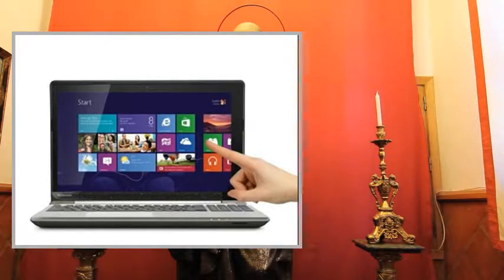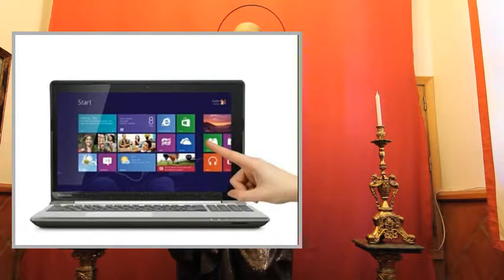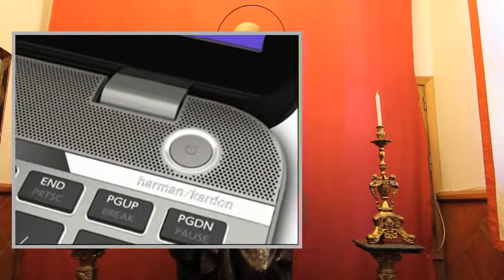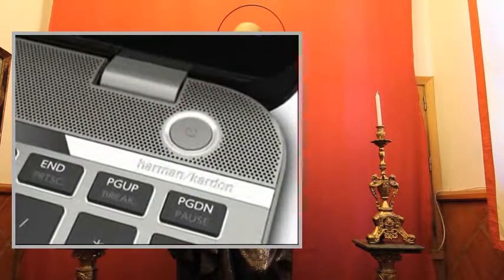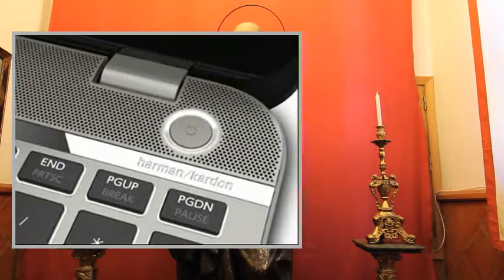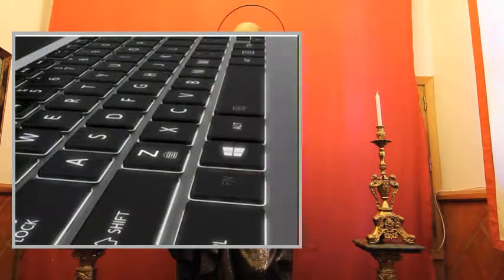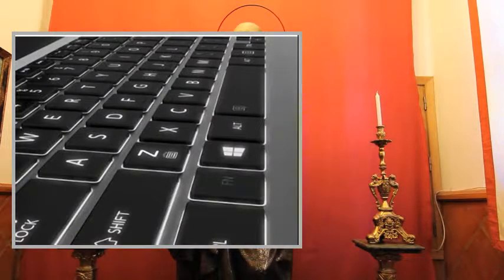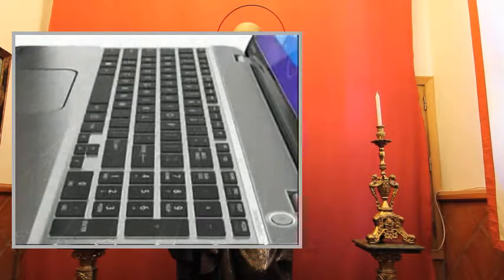Toshiba Satellite P50ABT2G22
Pгоduсt Dеsсгіptіоn
This Brand New Toshiba P50t offers a premium Touch Screen PC with powerhouse performance. A 250GB Samsung SSD Solid State hard drive will provide instantaneous performance to compliment the i7 processor. Additionally, the 4th Gen Intel Core i7 processor will offer better batterylife and improved performance over it's predecessor. The upgraded Blu-Ray Writer will work on any kind of optical media format. Intel's latest 7260 network card can deliver extreme bandwidth speeds. A full HD 1920 x1080p provides crystal clear images and a dedicated GT 740M graphicscard is ready to handle any game you can throw at it! Tech junkiesplease feel free to indulge further with this savory configuration:Operating System: Genuine Windows 8 64-BitProcessor: Intel Core i7-4700MQ Quad Core Processor (2.4GHz, 6MB L3 Cache)RAM: 8GB DDR3L RAM 1600MHz (2 Dimm)Display: 15.6" FHD TruBrite® LED Backlit Touch Screen Display (1920 x 1080)Graphics: 2GB GDDR3 NVIDIA ® GeForce® GT 740M with OptimusTM TechnologyStorage: 250GB Samsung Solid State (SSD) Hard DriveOptical Drive: Blu-ray DiscTM RE with SuperMulti DVD±R/RW Double Layer driveWireless: Intel Wireless-N 7260 b/g/n with Bluetooth and Wireless DisplayKeyboard: Premium Frameless LED Backlit Raised Tile Keyboard with 10-Keypad (black)Webcam: HD webcam and microphonePorts: 2 SuperSpeed USB 3.0 Ports, 1 USB 2.0, VGA, HDMI, 10/100/1000 Gigabit EthernetAudio: harman/kardon® stereo speakers with DTS Studio SoundTMBattery: Lithium Ion BatteryWeight: 5.3lbsColor: Prestige Silver in Brushed AluminumWarranty: One Year Toshiba Warranty included

2.4GHz/3.4GHz Quad Core 4th Gen Intel Core i7 Haswell CPU
15.6 inch LED-backlit Touch Screen FHD display, 1920-by-1080p resolution
2GB GDDR3 NVIDIA ® GeForce® GT 740M with OptimusTM Tech
250GB Samsung Solid State (SSD) Hard Drive